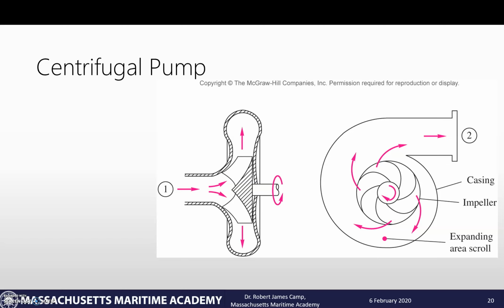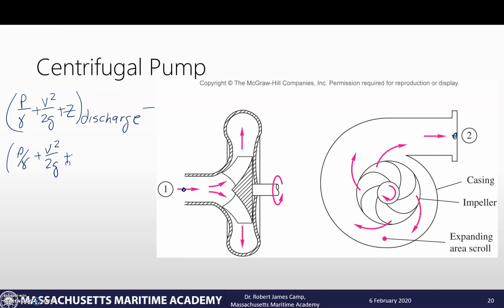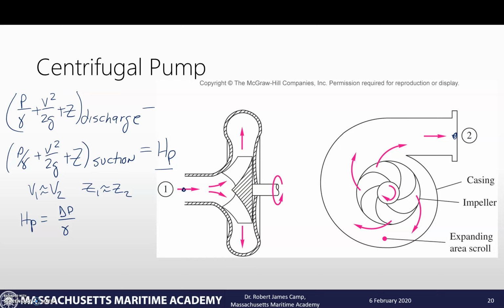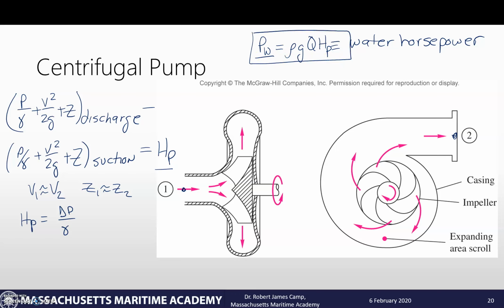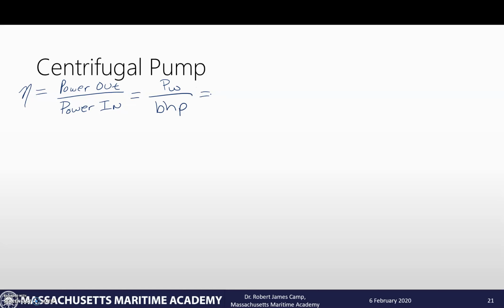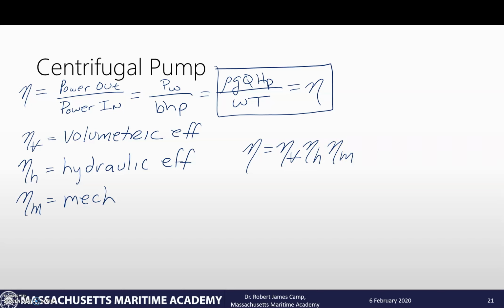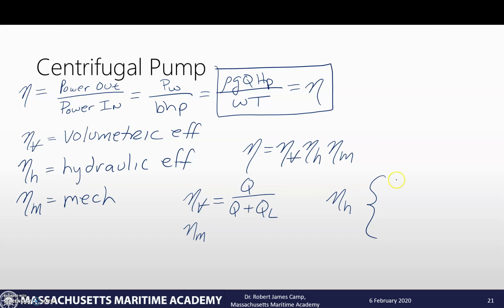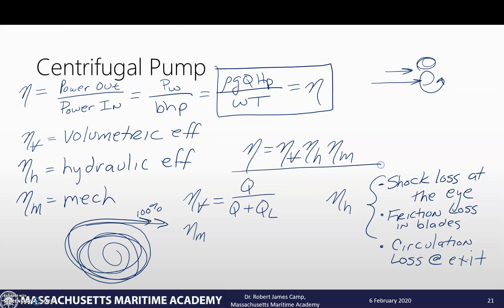FM10 D1 Efficiency